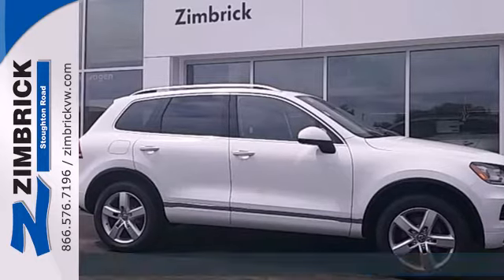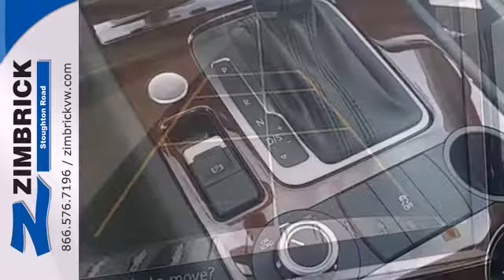2014 Volkswagen Touareg Madison WI Sun Prairie, WI #2111 - SOLD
Year: 2014
Make: Volkswagen
Model: Touareg
Trim: 4dr TDI Lux
Engine: 3.0L V6 Cylinder Engine
Transmission: 8-Speed A/T
Color: Pure White
Interior: Black Anthracite
Stock #: 2111

Zimbrick Volkswagen of Madison is a leading Wisconsin Volkswagen Dealer. Not only does Zimbrick Volkswagen of Madison have a great reputation in Madison, WI, but also the surrounding communities including Middleton, Shorewood Hills, McFarland, Maple Bluff, Sun Prairie, Sauk City, Verona, Lake Mills, Stoughton, and Janesville.

Customers continue to come back to Zimbrick Volkswagen of Madison because of our Low Prices on Volkswagen Models and Pre-Owned Vehicles, Friendly -- Hassel Free Environment, Convenience, and Customer Service!

From everyone here at Zimbrick Volkswagen of Madison, thanks for visiting and we hope to see you soon!